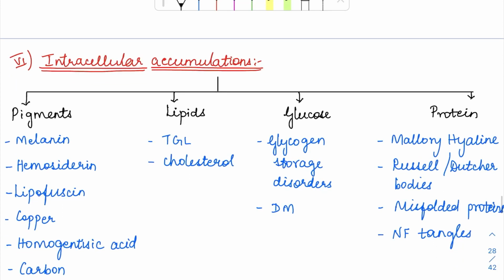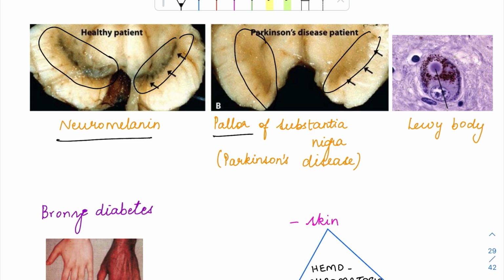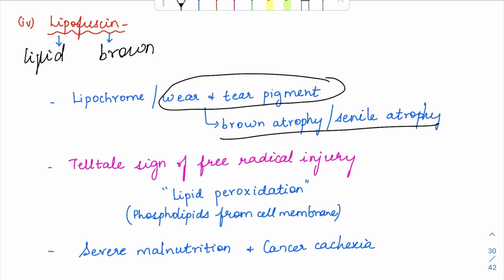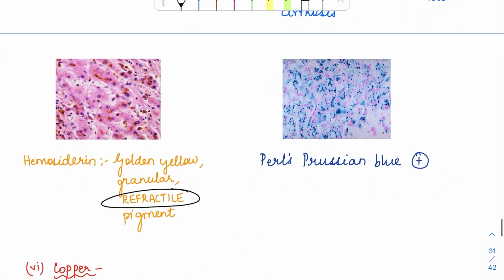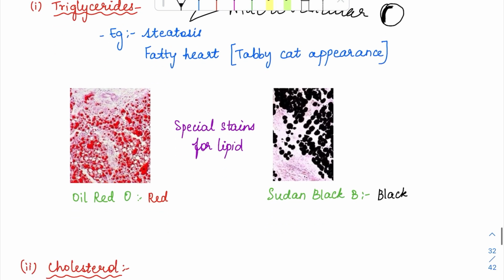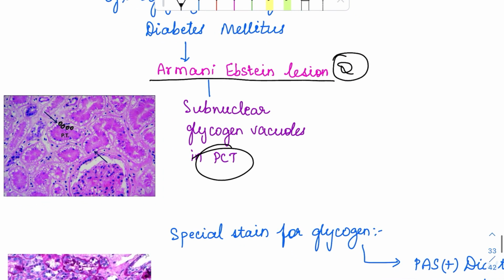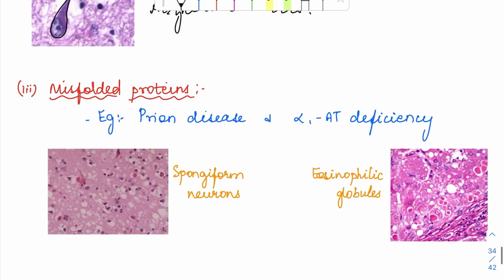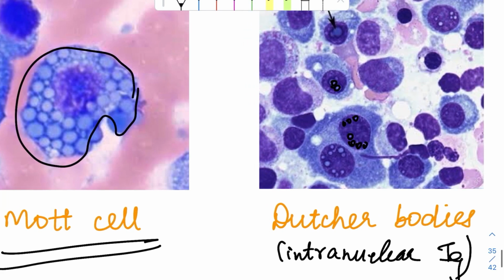Intracellular accumulations - MCQ concepts